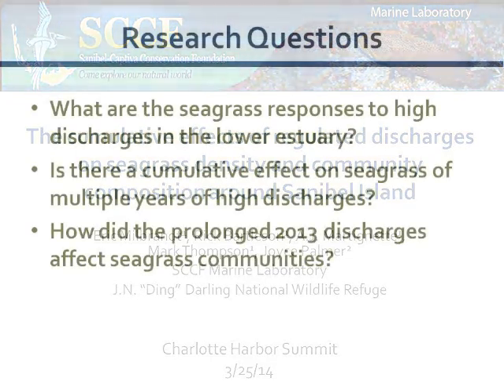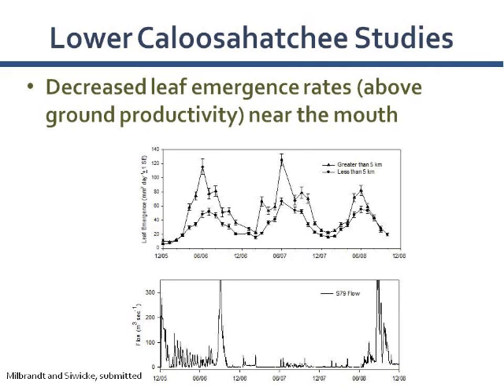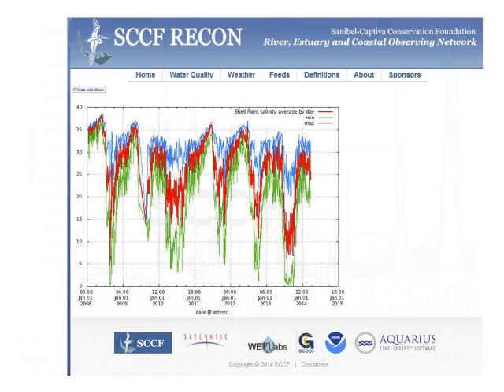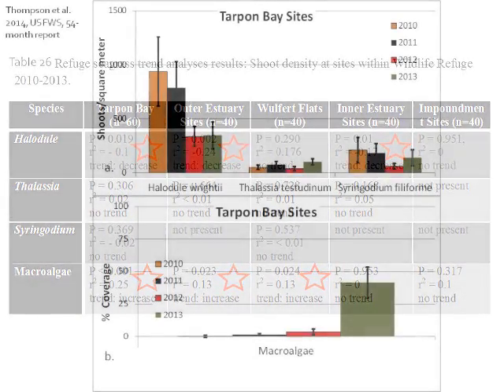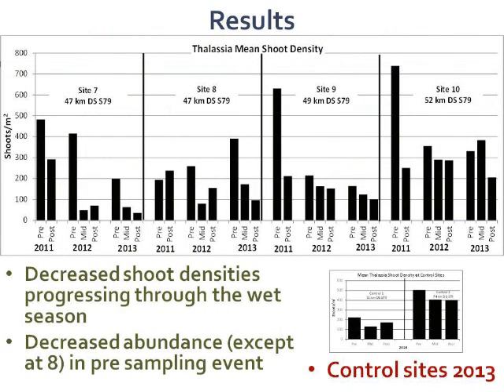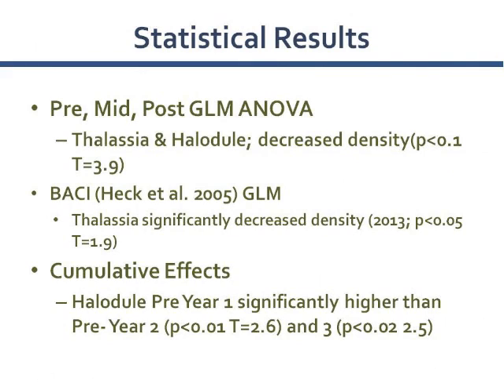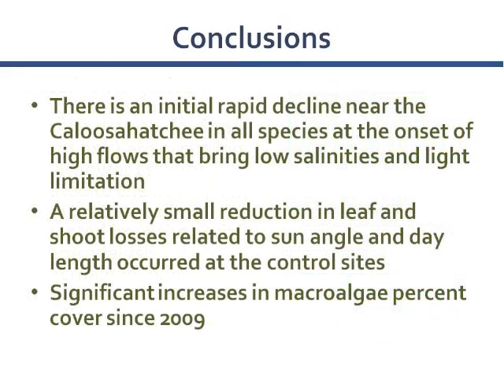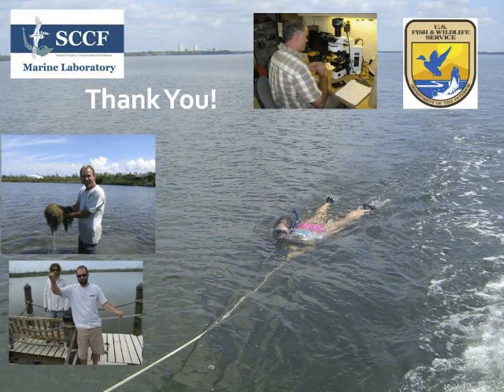CHNEP Watershed Summit: The Effects of Discharges on Seagrass Density and Community Composition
The Charlotte Harbor National Estuary Program (CHNEP) is a partnership working to protect the natural environment in Florida from Venice to Bonita Springs to Winter Haven. The CHNEP hosts the Charlotte Harbor Watershed Summit every three years to learn about current research and restoration efforts, critical environmental issues affecting the Charlotte Harbor watershed and to review progress since the preceding summit. Summits are important in the CHNEP process of bringing public and private stakeholders together. This video is of one of the 43 presentations given during the March 25-27, 2014 summit. to learn more and see PDF files of posters. This summit was made possible by all the speakers who donated their time and to sponsors.
• $2,000: Mote Marine Laboratory | CF Industries
• More than $1,000: Charlotte County | Charlotte Harbor Event and Conference Center | Mosaic
• $500: Atkins | EarthBalance | Florida Fish and Wildlife Conservation Commission | Jones Edmunds and Associates, Inc. | Peace River Manasota Regional Water Supply Authority | Stantec
• $250: Science and Environmental Council of Southwest Florida
• $100: Benchmark EA | Friends of the Charlotte Harbor Aquatic Preserves | Friends of Charlotte Harbor Estuary, Inc. (CHNEP Friends) | Jaime Boswell, Freelance Natural Resources Consultant | Captain Joe Kliment | Lemon Bay Conservancy | Sierra Club - Greater Charlotte Harbor Group | Sierra Club - Calusa Chapter | Southwest Florida Watershed Council | Corrine and Tom Winter | Sierra Club Calusa Chapter | "Ding" Darling Wildlife Society/John McCabe | Robert Hilgendorf | anonymous donors
• less than $100: Estero Bay Buddies | anonymous donors

The Cumulative Effects of Regulated Discharges on Seagrass Density and Community Composition
around Sanibel Island

(1)Sanibel-Captiva Conservation Foundation Marine Laboratory, 900A Tarpon Bay Road, Sanibel, FL 33957
(2)J.N. "Ding" Darling National Wildlife Refuge, 1 Wildlife Drive, Sanibel, FL 33957

Seagrasses in Charlotte Harbor are estimated to cover 1,200 acres and are known to provide essential habitat for juvenile fish and invertebrates, threatened species such as seahorses, manatees and sea turtles. There are three dominant species, Thalassia testudinum, Halodule wrightii, and Syringodium filiforme. Given the predominance of these habitats in the shallow back bay and estuarine waters of Charlotte Harbor, seagrasses are important indicators and have been the subject of trend analyses, both aerial and transect-based sampling, and have been used as a management tool for determining water quality targets. The aerial photo analysis indicates no significant changes in seagrass area leading many to conclude that seagrass in Charlotte Harbor are not in decline. However, remote sensing analysis is not able to detect differences between macroalgae and seagrass and may overestimate cover while providing no information about habitat function. The SCCF Marine Laboratory with J.N. "Ding" Darling National Wildlife Refuge has conducted research on seagrass habitat function and the responses to regulated discharges. Data from RECON (River, Estuary, and Coastal Observing Network) and USFWS McIntyre Creek stations at the mouth of large tidal creeks and in San Carlos Bay provided hourly salinity, temperature, CDOM, chlorophyll a, and turbidity. Seagrass shoot densities and species composition were collected in May since 2009 at 10 sites around Sanibel and Ding Darling. Six additional sites were added and sampled at the beginning and end of a period of S79 discharges with an average of greater than 2,500 cfs for a 30 day period. These high volume discharge events occurred in 2011, 2012, and 2013. Climatological conditions and rainfall in 2013 were the highest in 80 years with discharges from S77 and S78 higher than any time since 1996. The results indicated that during lower flow periods, seagrass densities in the western region of the Ding Darling Refuge increased while areas of the eastern region, closest to the Caloosahatchee, decreased or were unchanged. Seagrass densities decreased in response to discharges greater than 2,500 cfs averaged over 30 days. Flows in 2011 were the lowest; flows in 2012 were higher, but occurred mostly during September; flows in 2013 were record high since 1996. The cumulative effect of these three years on seagrass density and community composition indicated that there is not sufficient time between high discharges for these habitats to recover.